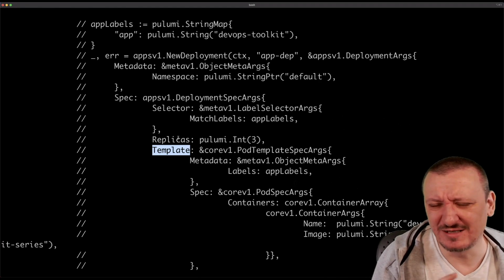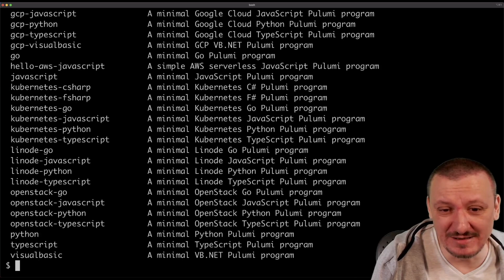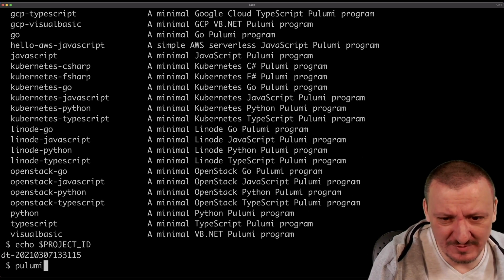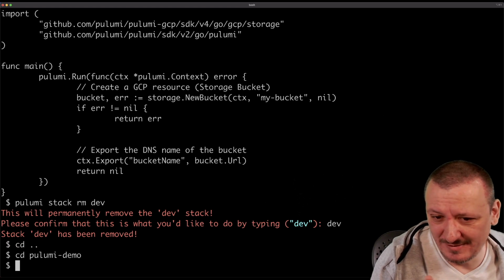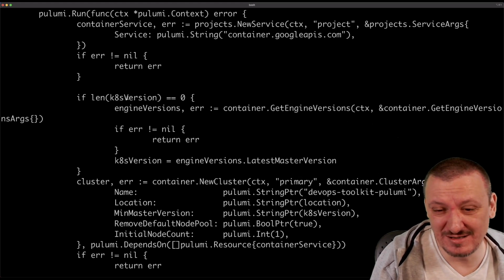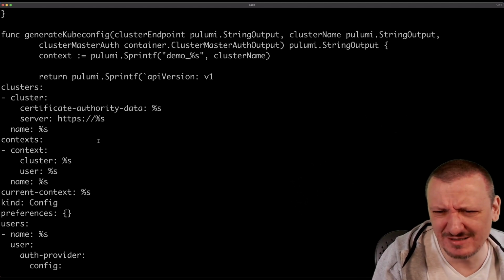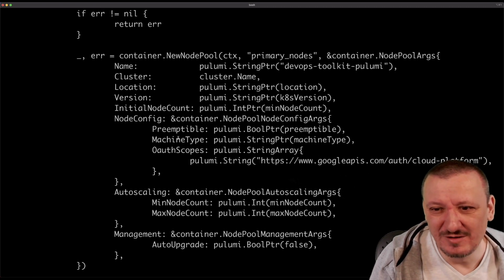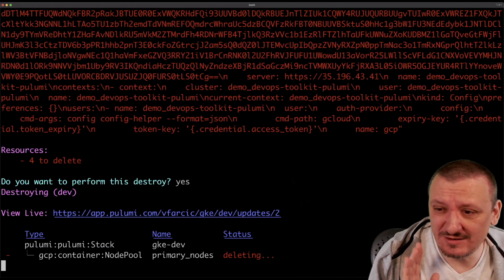Pulumi - Infrastructure as Code (IaC) Using Programming Languages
Pulumi allows us to manage infrastructure as code (IaC) using familiar programming languages. It is like Terraform, but without HCL.

Please watch "Terraform vs. Pulumi vs. Crossplane" if you'd like to see a comparison with other IaC tools.

Timecodes ⏱:
00:00 Intro
01:40 Creating a new project
06:39 Creating a cluster
15:46 Final thoughts